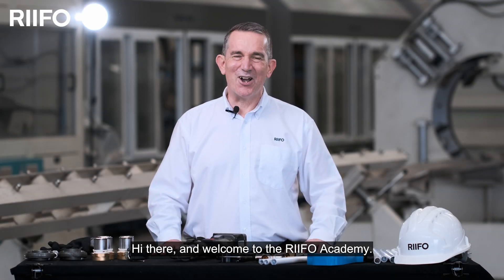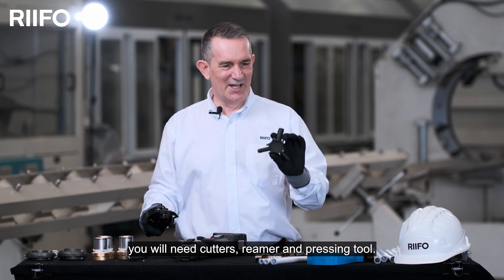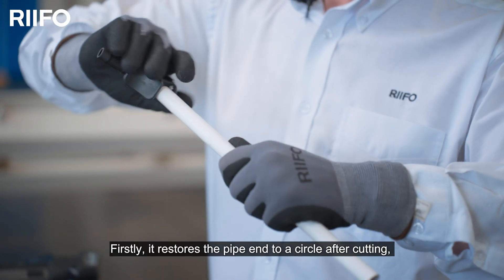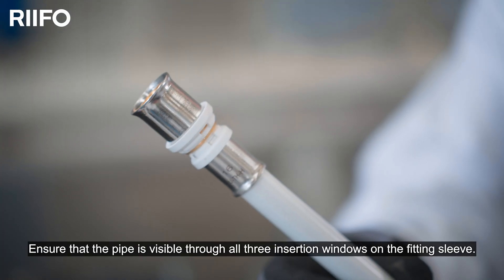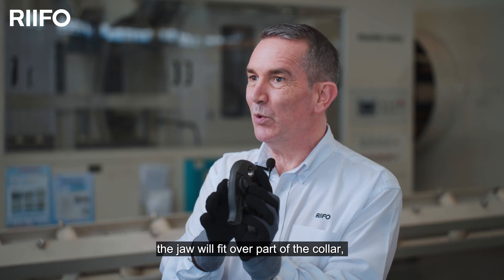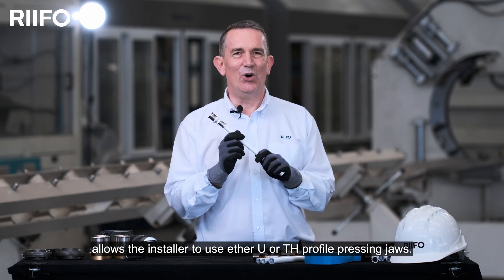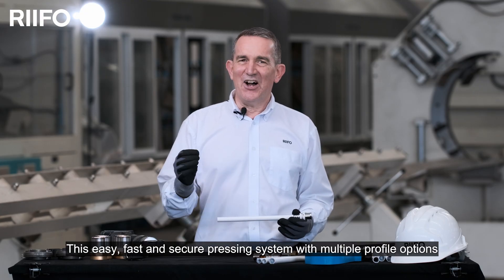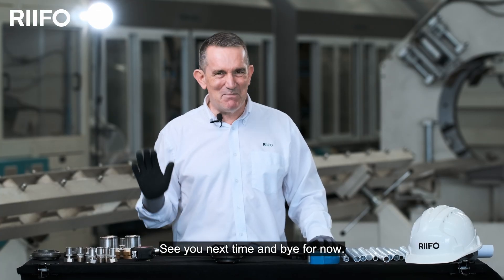RIIFO | How to Install Multilayer Pipes and Fittings（F18 Press Fitting 16 32mm & PAP B1 Pipe）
Welcome back to RIIFO channel,

Today, we're excited to present a comprehensive guide on installing RIIFO B1 multilayer pipes and F18 Press fittings (16 - 32mm).

In this video, we'll walk you through every step of the installation process, ensuring you have a clear understanding of how to seamlessly integrate these components into your plumbing system.

Whether you're a DIY enthusiast or a professional plumber, this tutorial is packed with valuable insights and tips to help you achieve a flawless installation.

So, without further ado, let's dive right in and explore the world of RIIFO B1 multilayer pipes and F18 Press fittings (16 - 32mm)!